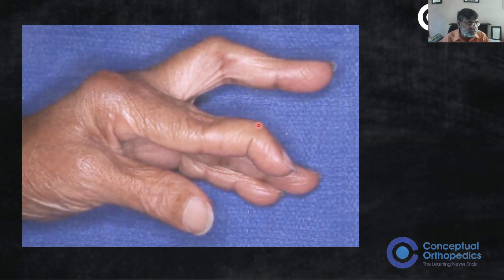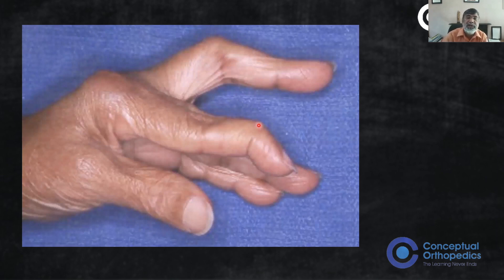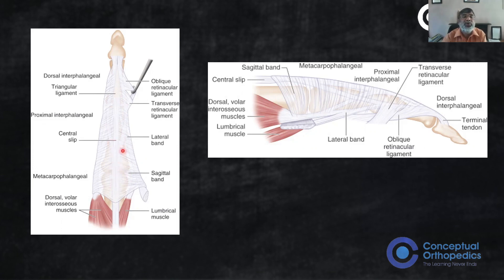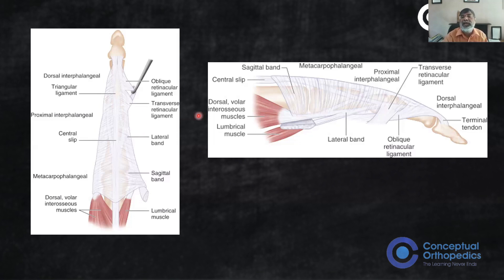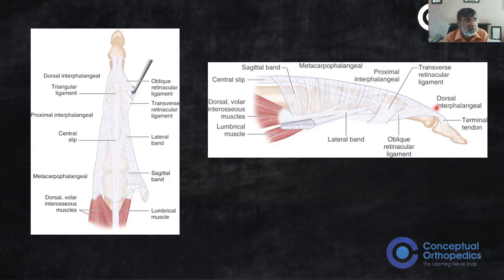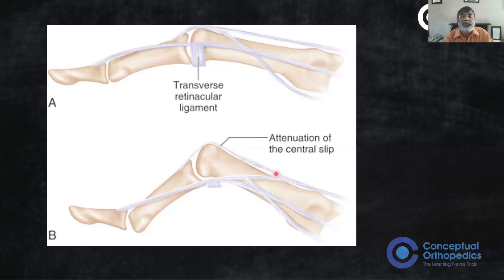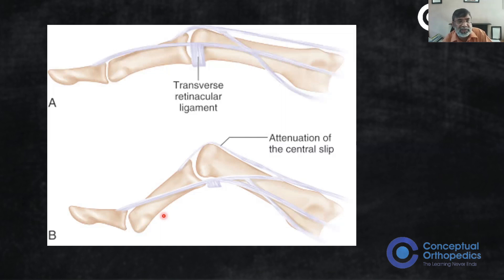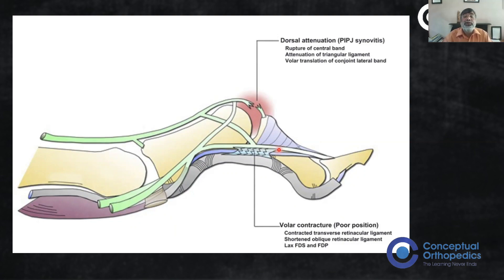RA Hand @ConceptualOrthopedics by Exemplary Surgeon Dr.Ravinder Dimri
This is the stuff that legends are made up of. Watch and learn as our decorated FRCS faculty clears your concepts regarding the difficult topic of " finger deformities in Rheumatoid hand and their pathophysiology "